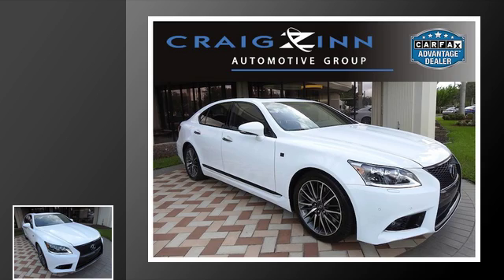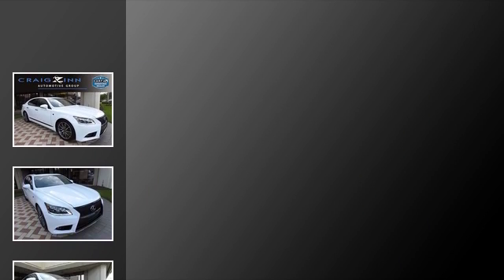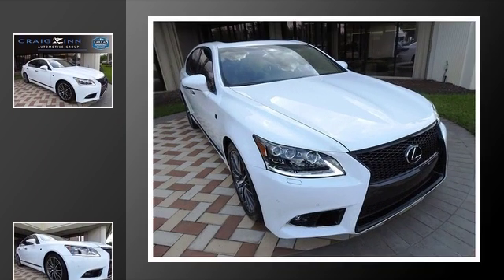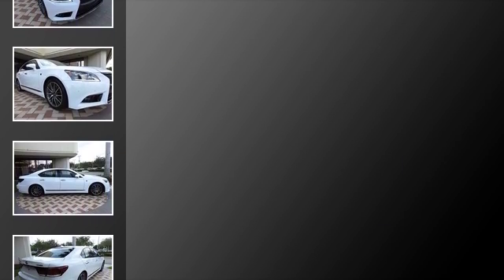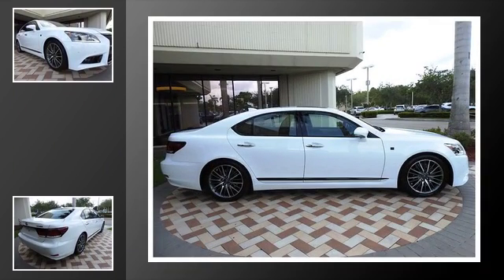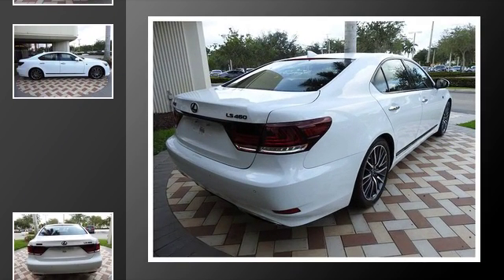2016 Lexus LS 460